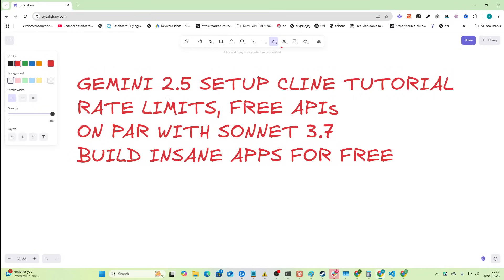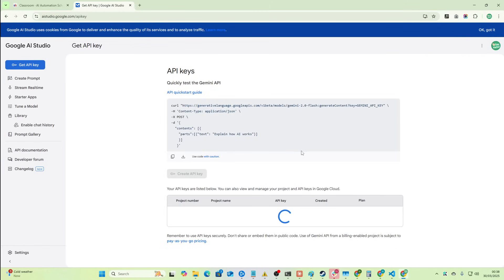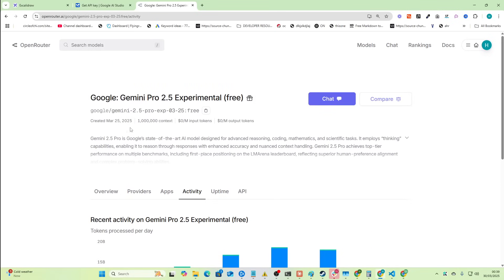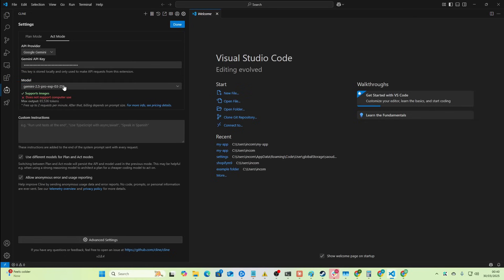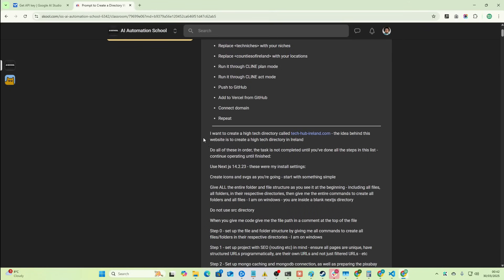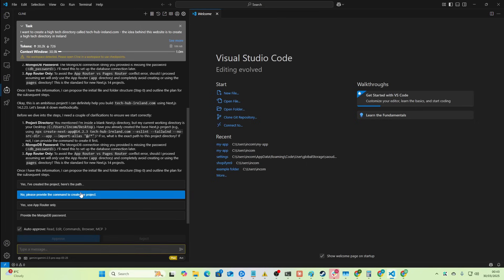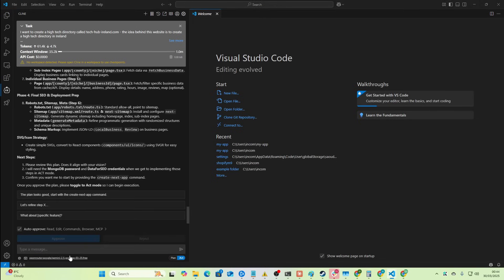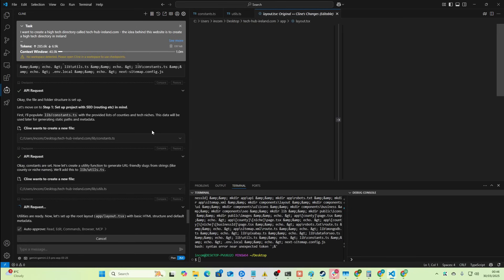New Gemini 2.5 Pro + Cline: FULLY FREE AI Agent! Develop Full-stack Apps FREE (NO CODE)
A model that ALMOST beats Claude Sonnet 3.7 AND THAT IS COMPLETELY FREE? Are we living in a dream land

You can now develop apps COMPLETELY FOR FREE simply by using Gemini 2.5 Pro and CLINE without knowing how to code at all

If you want to learn the basics of AI code development using CLINE etc then check out the Skool community:

Hamish